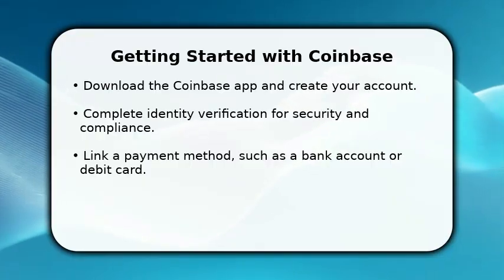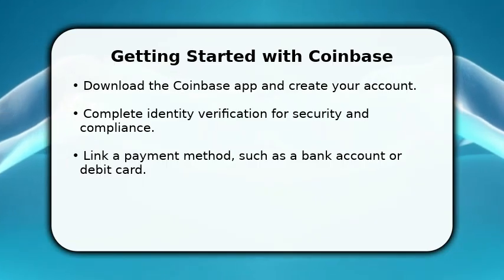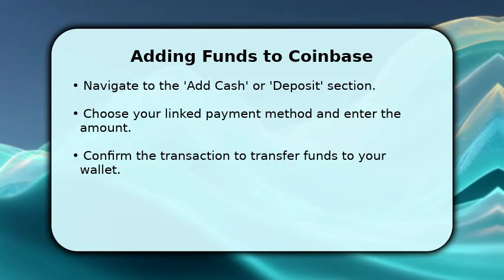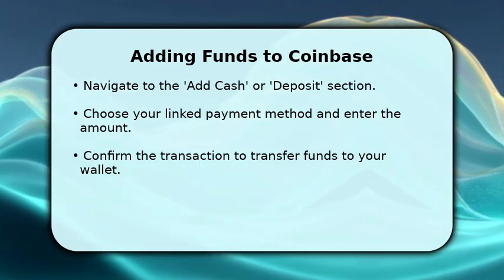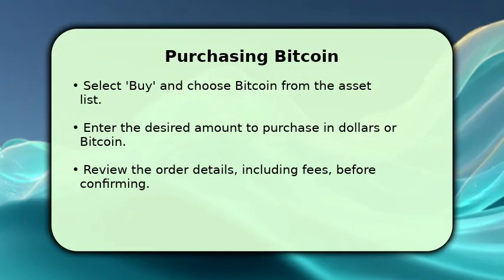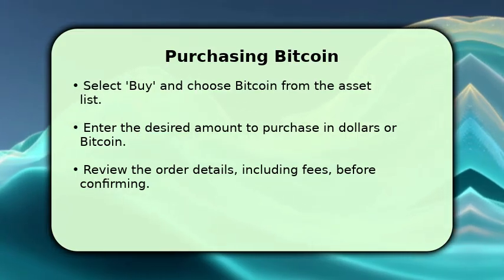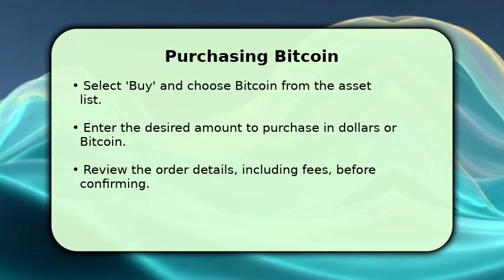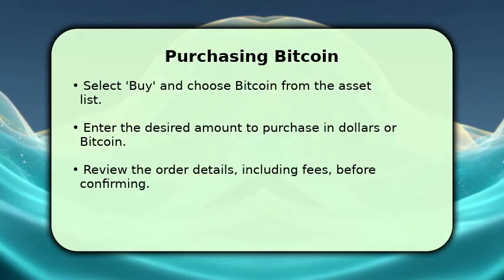How To Use Coinbase App To Buy Bitcoin - Step By Step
▸ (s) In this video, we will walk you through the step-by-step process of buying bitcoin using the Coinbase app. From creating an account to making a purchase, we cover everything you need to know to get started with cryptocurrency trading on Coinbase. Whether you're a beginner or experienced investor, this tutorial is designed to help you navigate the Coinbase app and make informed decisions about your investments.

Coinbase app tutorial, buy bitcoin on Coinbase, how to use Coinbase, step by step guide to buying bitcoin, cryptocurrency trading for beginners, Coinbase account setup, bitcoin purchase process,  cryptocurrency investing, Coinbase fees and limits